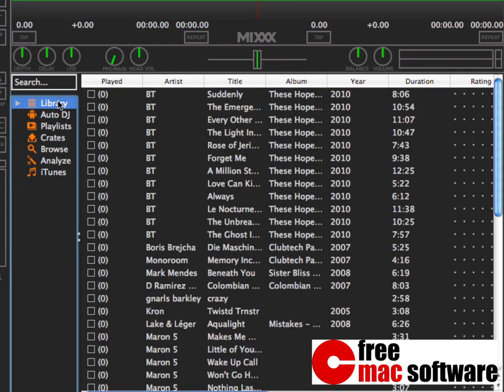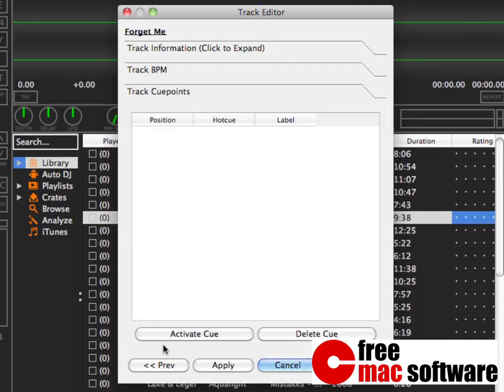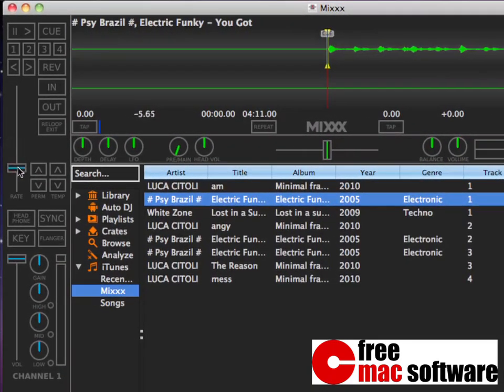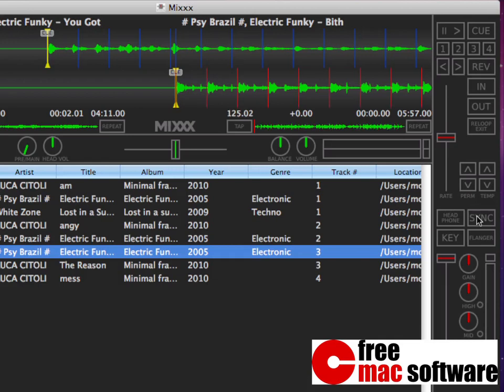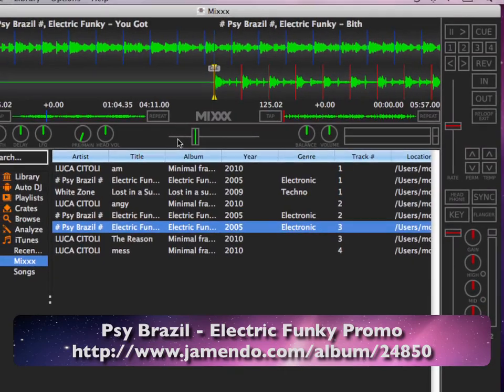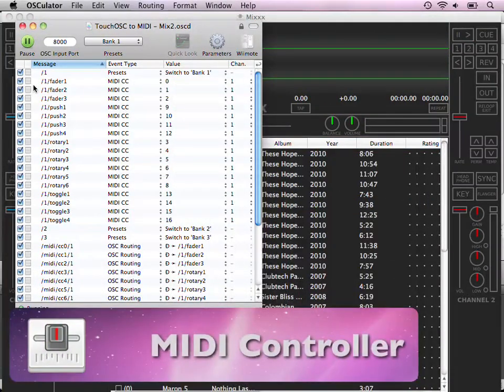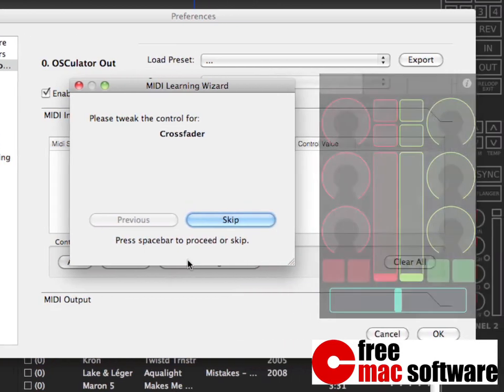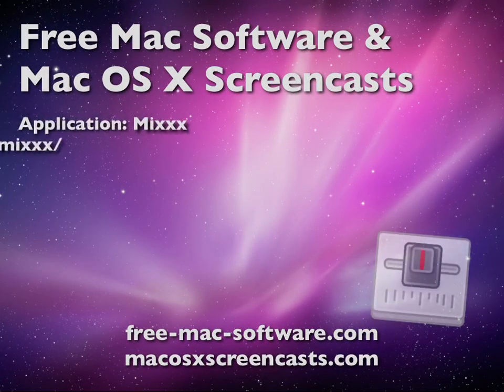Become a DJ with Mixxx - en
Weekend is coming and you want to party with a couple friends but have no idea how? Then Mixxx is the right solution for you! Open up the Mac App Store and download Mixxx. It is free and open source.